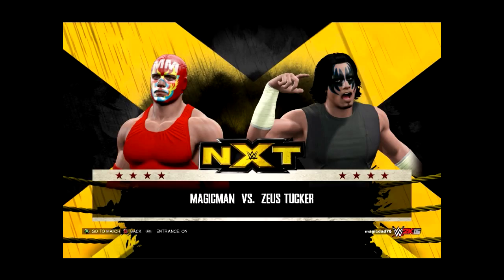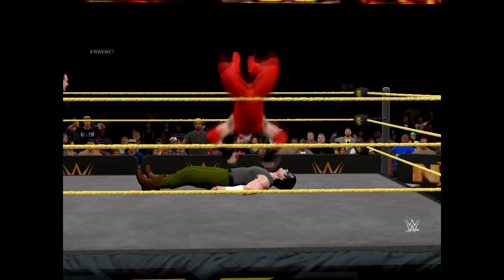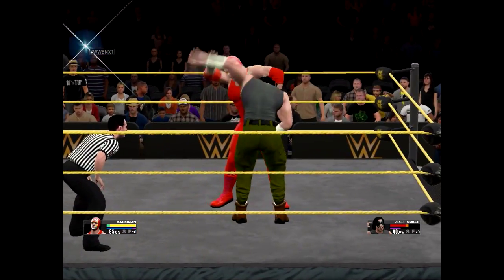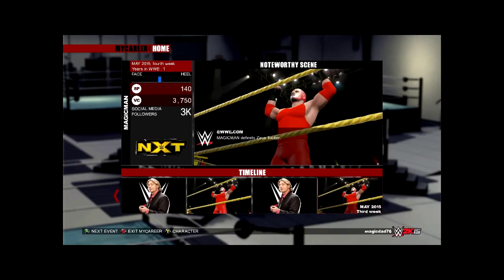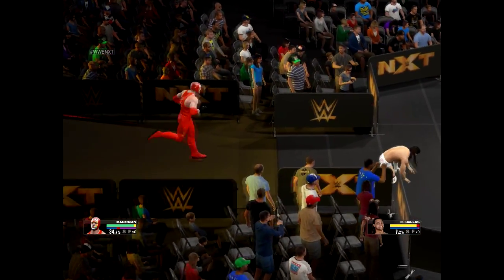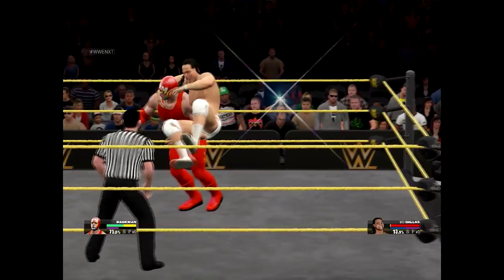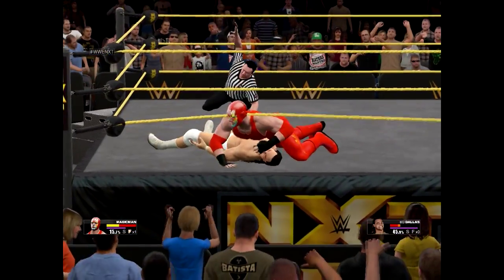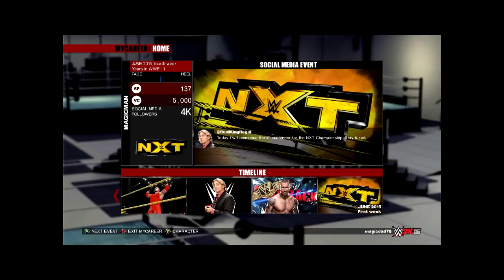WWE 2K15 My Career Mode Episode 2 - Bye Bye Bo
Join me on my quest as the Masked Superstar Magic Man, as I strive to be the very best and try to be the Face of the Company so everyone will know what's best for business.

Background and Outro Music Used  "Take the Lead" and "Crunk Knight"